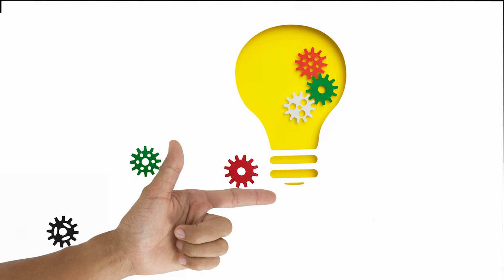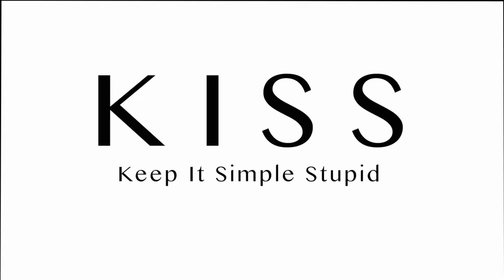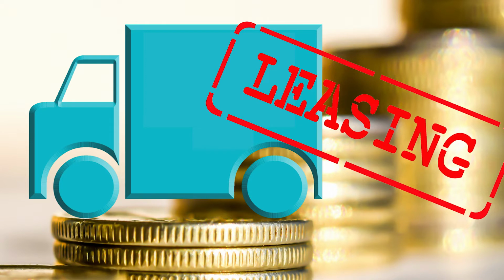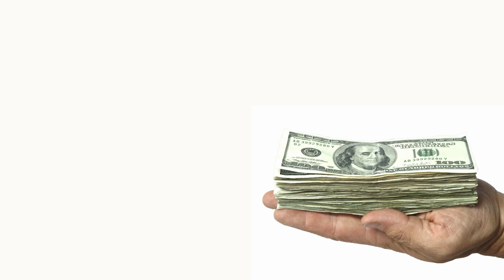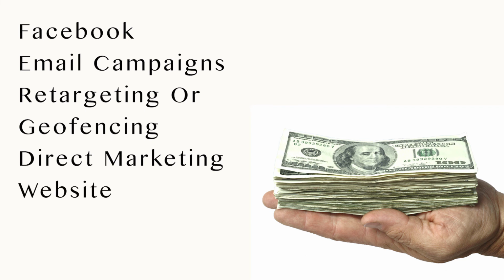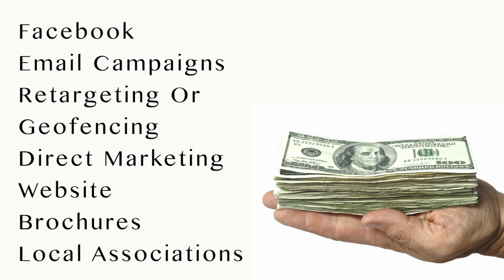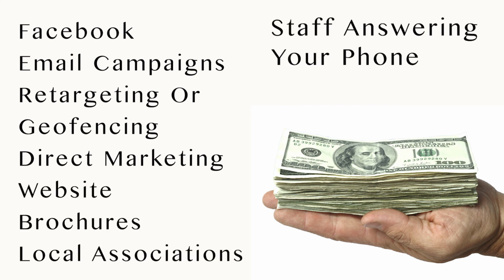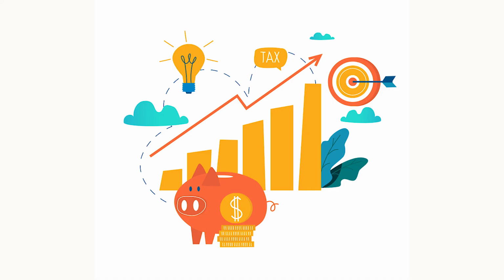How To Market A Rental Truck To Increase Profits